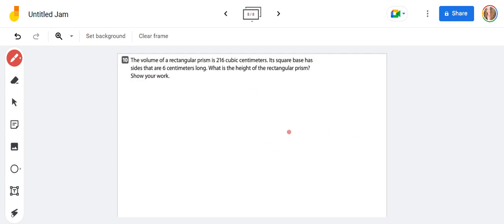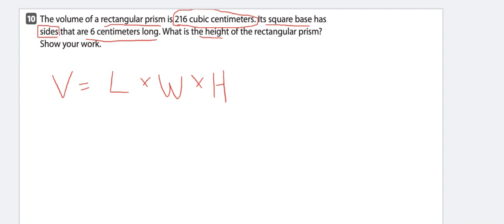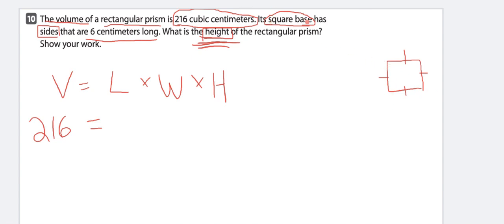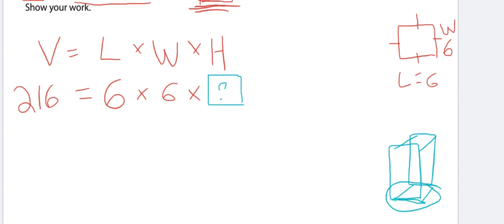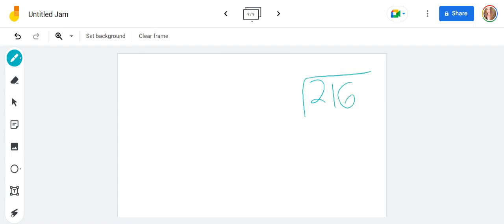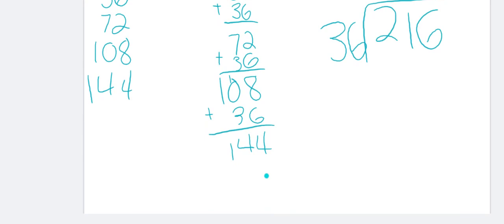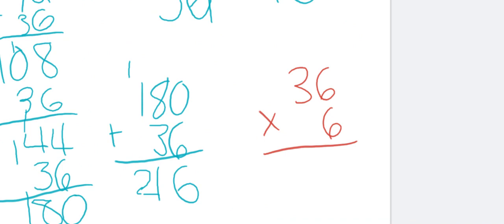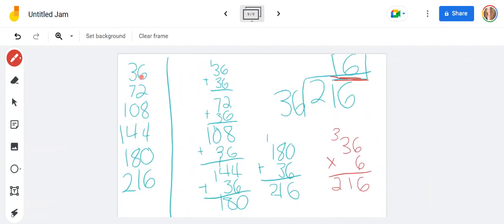Volume: Finding the Height